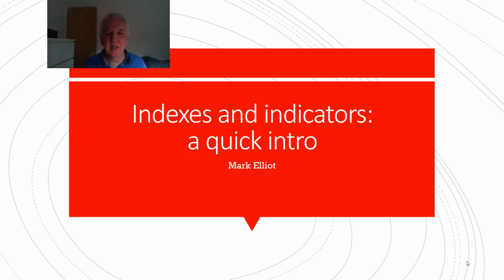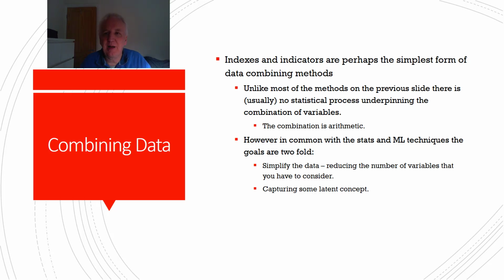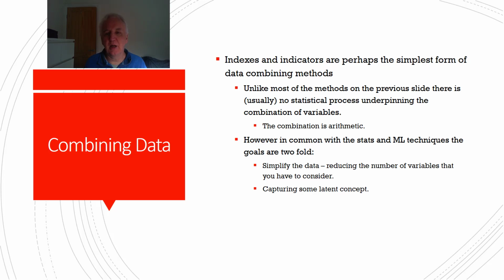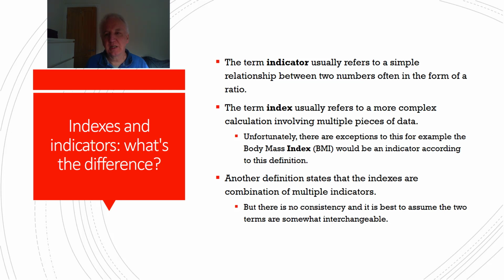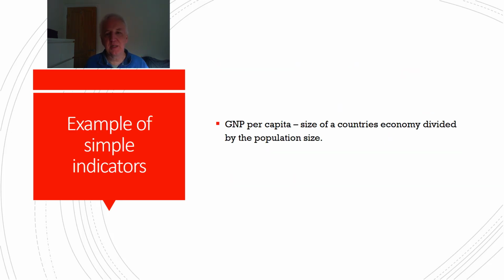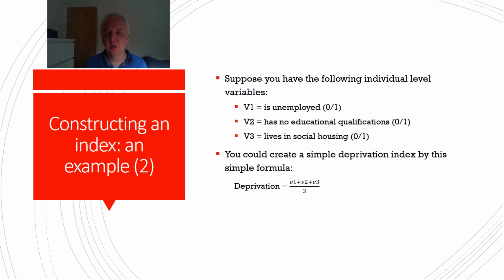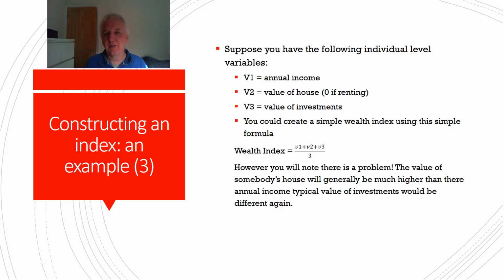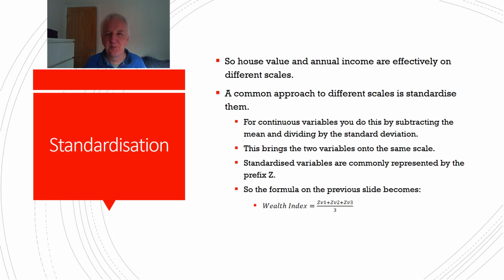Indexes and Indicators